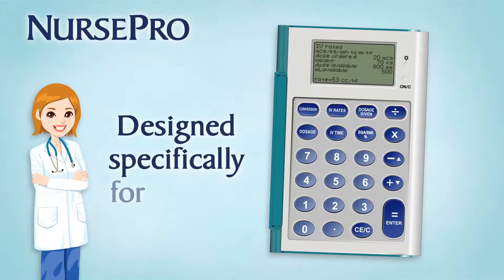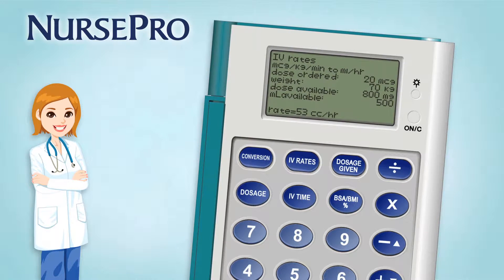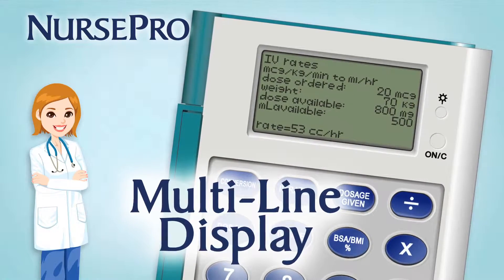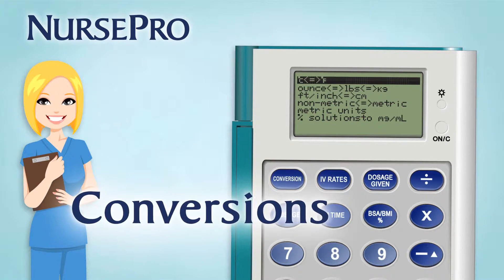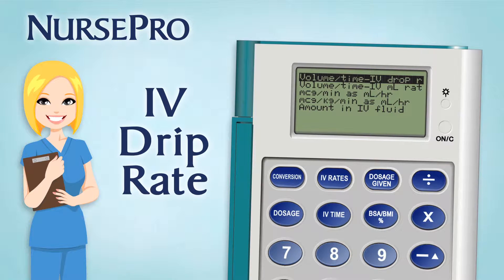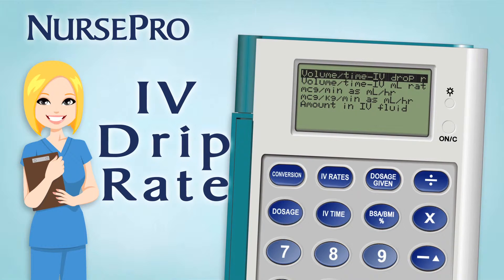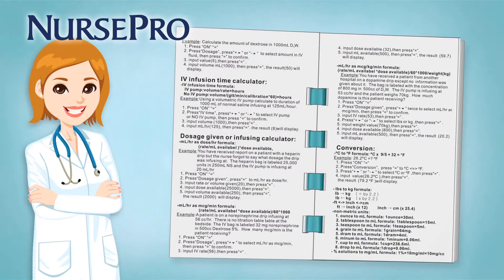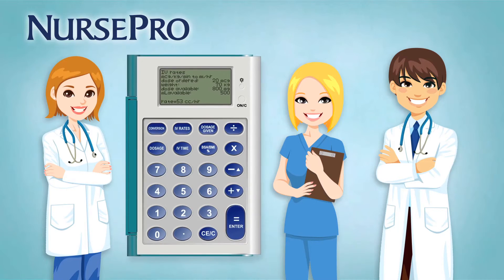NursePro Kickstarter Video H264 3000kbs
NursePro Nurse Calculator video